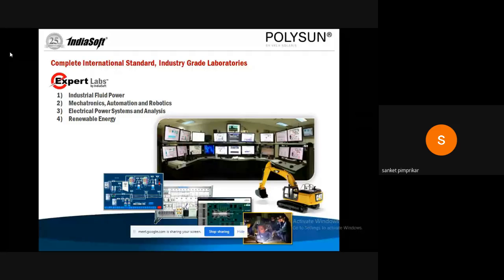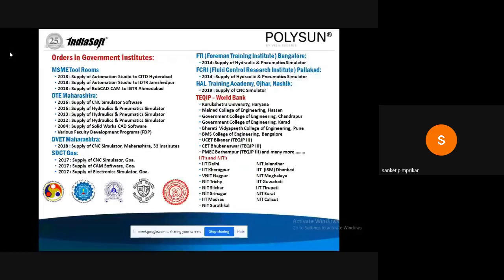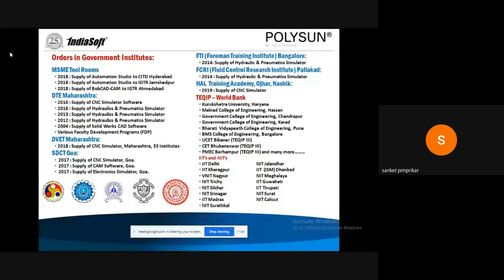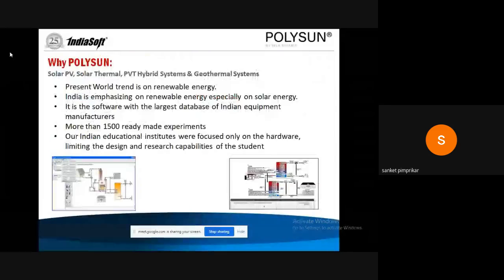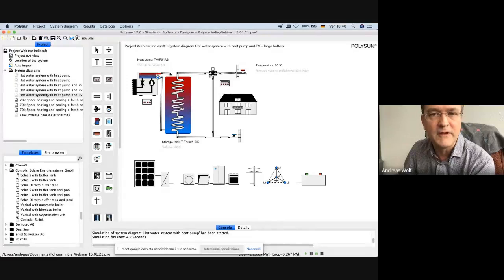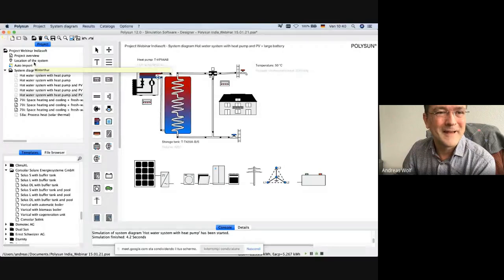A Webinar on Design,Modeling & Simulation of SolarThermal, Solar PV, Systems using POLYSUN 15/1/2021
A Webinar on Design, Modeling & Simulation of Solar Thermal, Solar PV, Systems using POLYSUN was arranged on 15 Jan 2020

Polysun is the only commercial simulation software for renewable energy systems which allows you to combine different technologies with each other (solar thermal, PVT, photovoltaics, heat pumps, ground-source loops, cogeneration units etc.) and the only software which allows you to edit the system templates and to create your own ones. Compared to other academic software, thanks to its clear depiction of the systems and its modularity it is much easier to use and therefore particularly suitable for teaching. Students can learn quickly how to use it and get a good overview of the market thanks to the rich databases.

POLYSUN DESIGNER:
Polysun Designer depicts your energy system at an early planning stage. Systems can be built up quickly and potential for optimization revealed. This gives you planning security and convinces your customers with sophisticated and economical energy concepts. Polysun Designer intelligently combines applications to meet heating, cooling, electricity, and electromobility requirements.

Using simple drag-and-drop you can choose from 150,000 system components that are always up-to-date and simulate the interaction of the energy system in dynamic time steps up to a resolution of steps in seconds. You can define intelligent control logic in a completely flexible manner, thereby additionally increasing the energy and cost efficiency of your solution.

IndiaSoft Technologies (P) Ltd. Pune